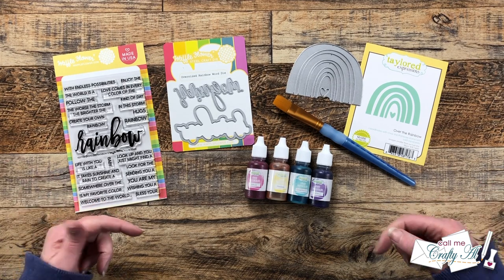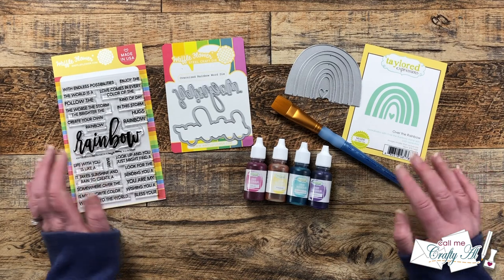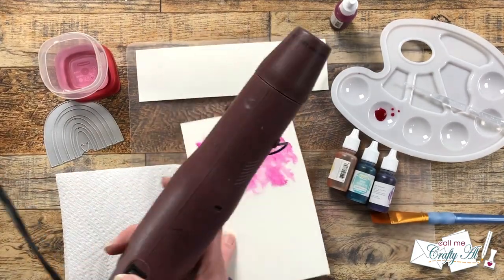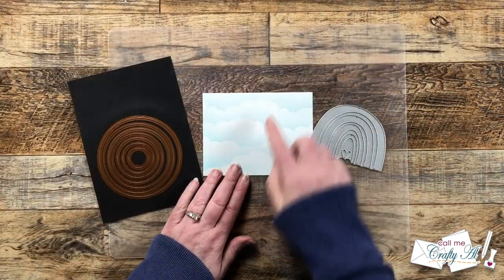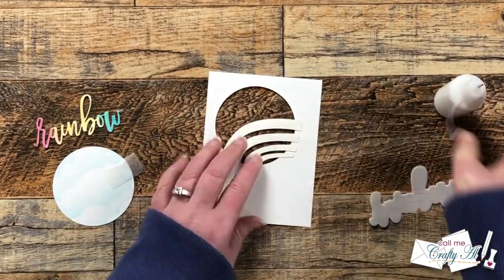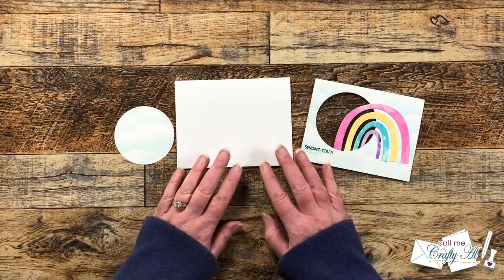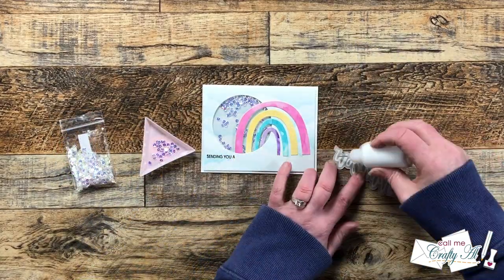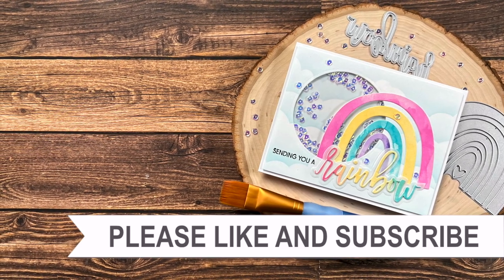Rainbow Shaker Card Tutorial | Card Swap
Hello crafty friends! Today I am sharing a shaker card I made for a recent rainbow-themed card swap. I hope you will watch the process and get some tips along the way. :)

Related Products**:
   Waffle Flower
      Oversized Rainbow
         Word Die (can’t find online)
         I used: Ocean Mist
   Taylored Expressions (non-affil.)
Neenah - 28 lb. Vellum - 250 sheets
Big Blue Rolls of Foam Tape - 1/4”

HaPpY cRaFtInG!
   Alicia
   Call Me {Crafty} Al